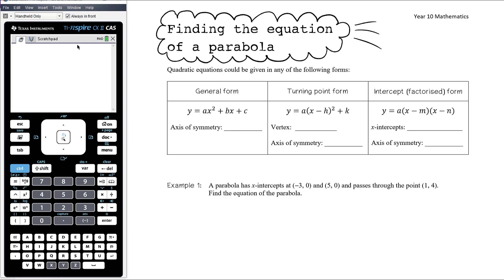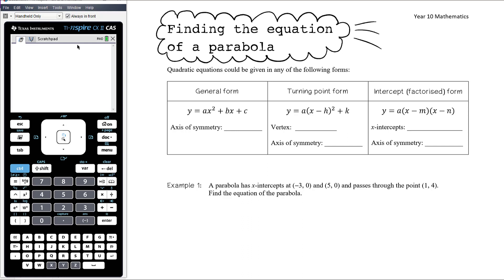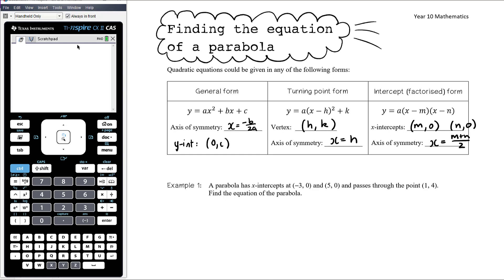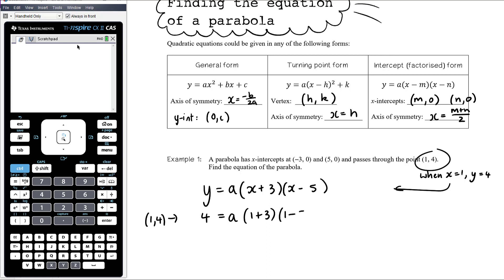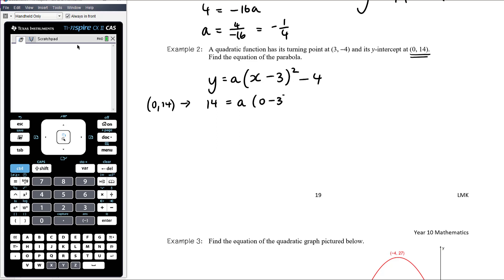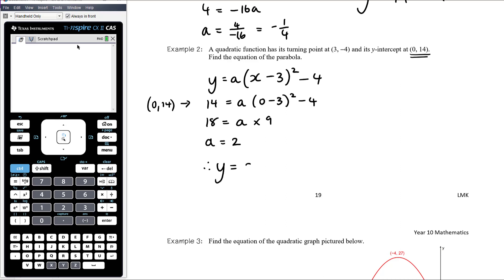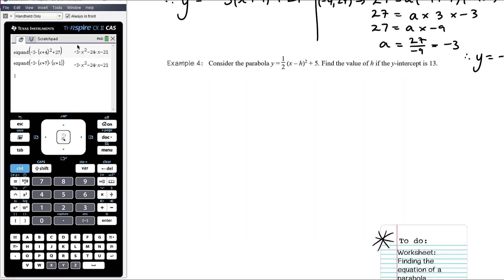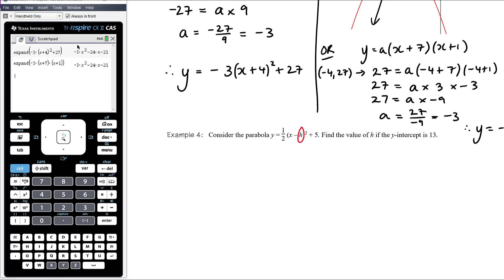Finding the equation of a parabola | Year 10 Parabolas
My Year 10 class are this semester preparing to progress to Mathematical Methods (Unit 1 and 2) next year. We will commence the semester with the study of Parabolas or Quadratic Graphs, which follows nicely from our Quadratic Equations topic covered at the end of Semester 1.

In this video, we will look at how to find the equation of a parabola from either a graph or information about the graph. This will require us to select the appropriate form of a quadratic equation, depending the information we have been given.